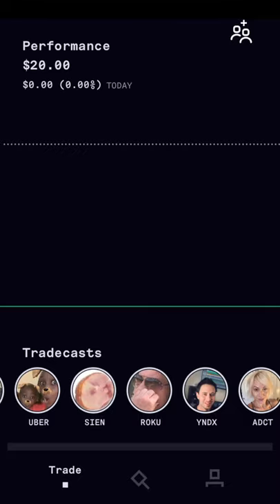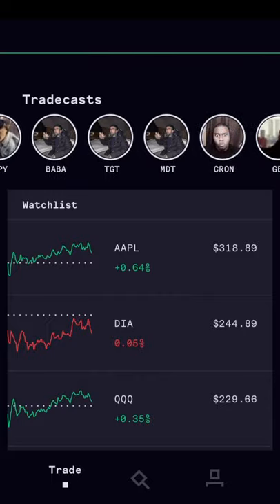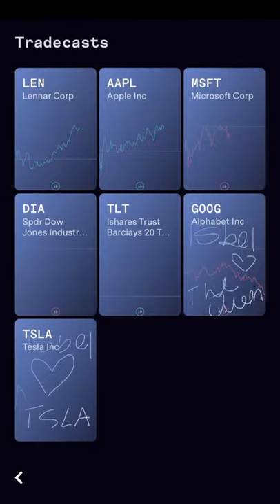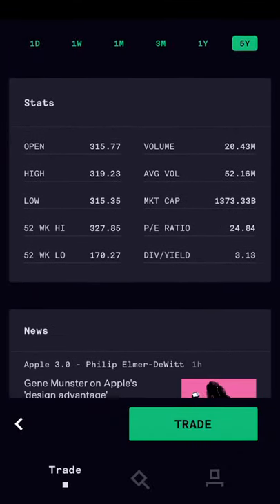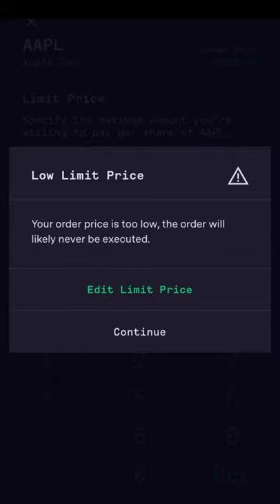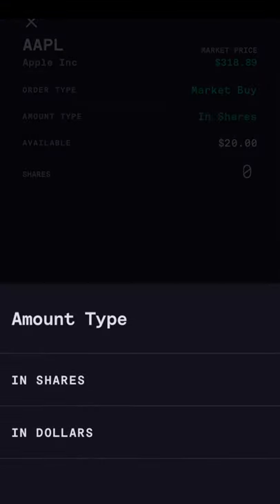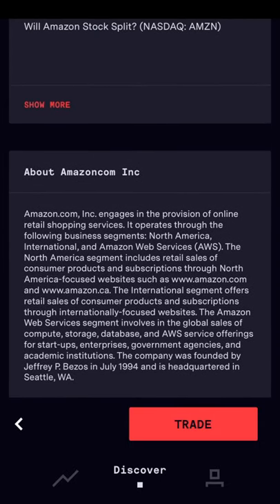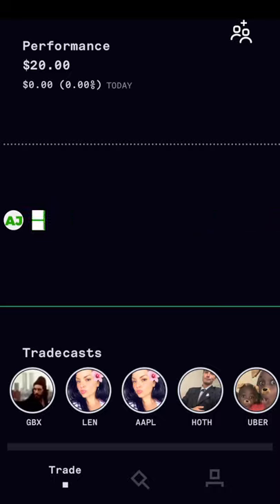Trade App Tutorial: How to Buy Stock with Stocktwits Trade App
This is a step by step Trade App Tutorial, which shows you how to buy stock using the Stocktwits Trade App.

Many investors know Stocktwits as the "Twitter" for Investors. Typically these are day traders or swing traders looking to make money off of short term trades. However you can use the Trade App for fractional shares investing and hold for longterm. In this video I walk through the process of buying stock, whether full or fractional shares, as well as how to follow other users trades. Yes this is a social media app as well!

Non-Financial Referrals:
     Mobile Phone Service: